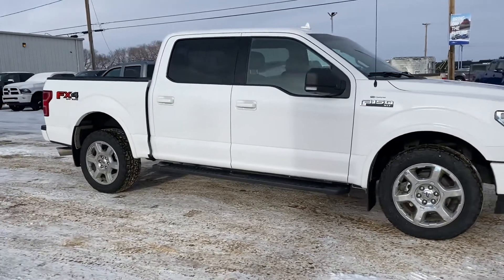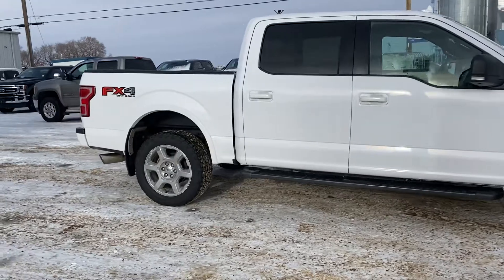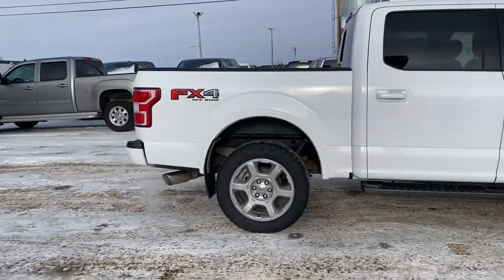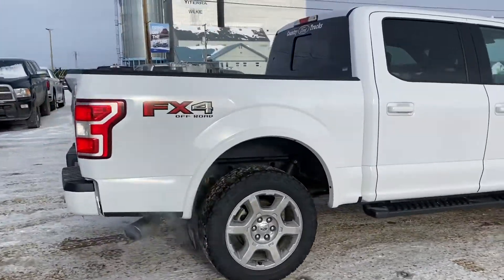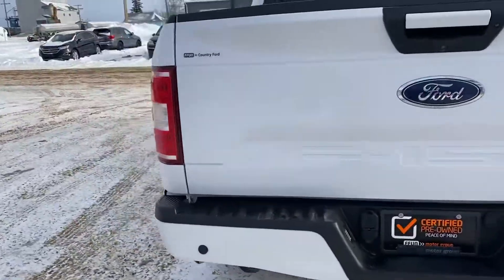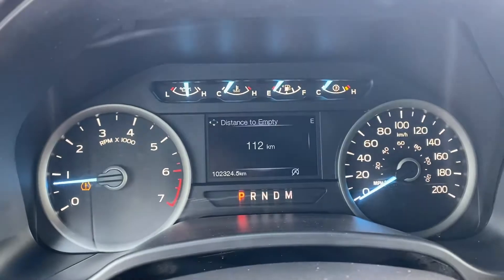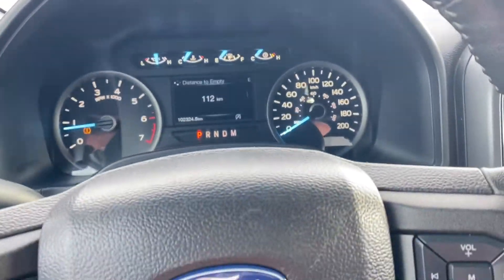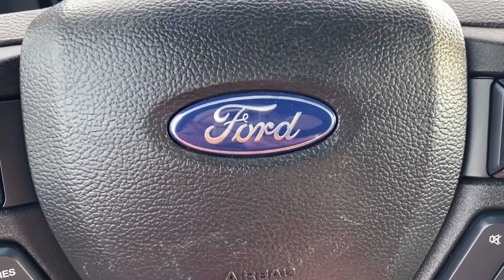2018 Ford F-150 XLT 22012F- Country Ford in Wilkie